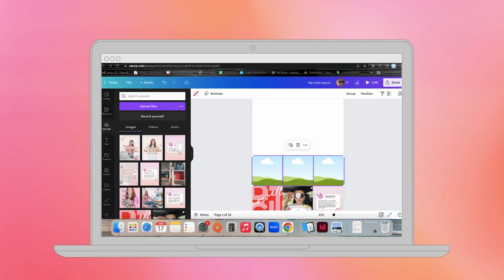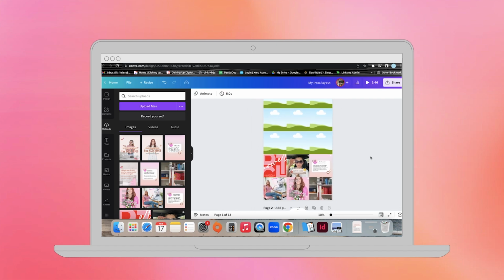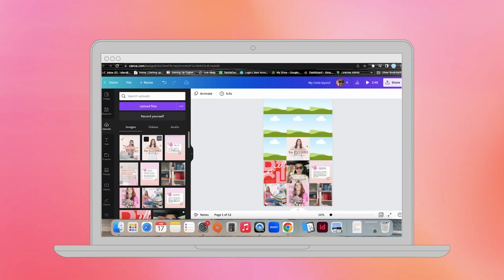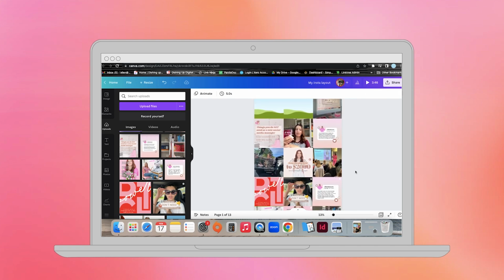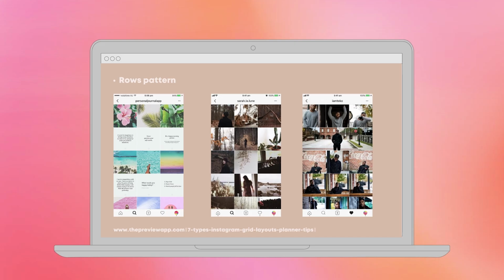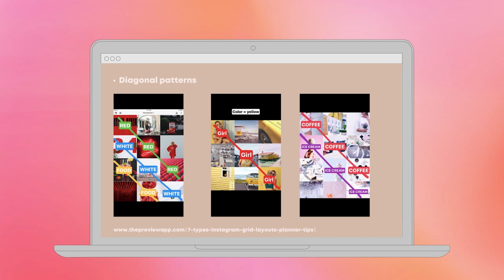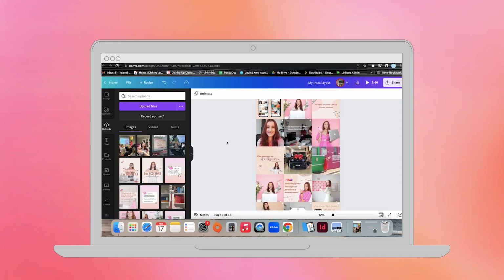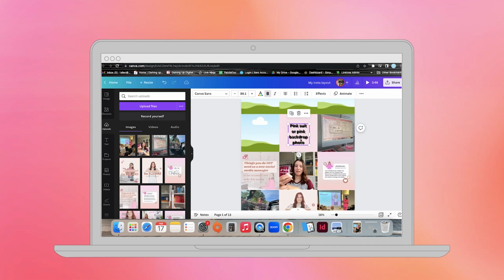How to Plan an Instagram Feed with Canva | Is the Aesthetic Feed Dead?!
Today I'm talking about how to create an aesthetic Instagram feed and plan out your grid using a super easy Canva hack. I'll also be explaining why having a gorgeous Instagram feed still matters and a few tips on how to nail your own layout for an effortless/authentic yet professional look.

Dimensions to make this document: 3240 x 6480

//LINKS//